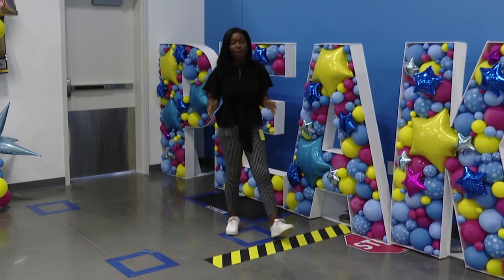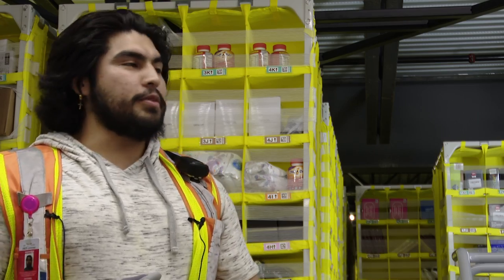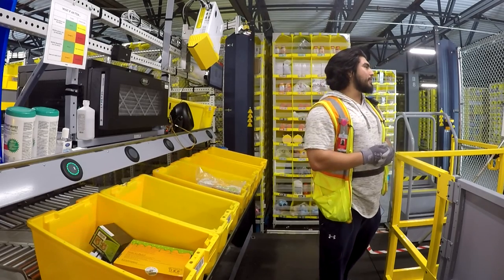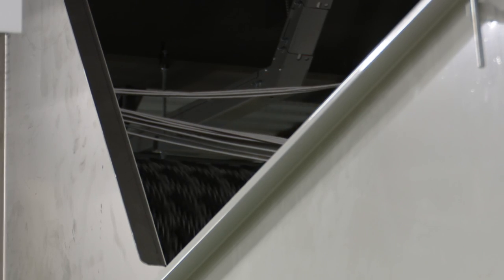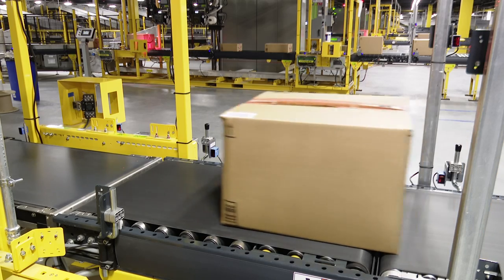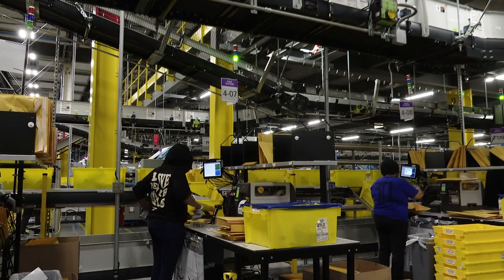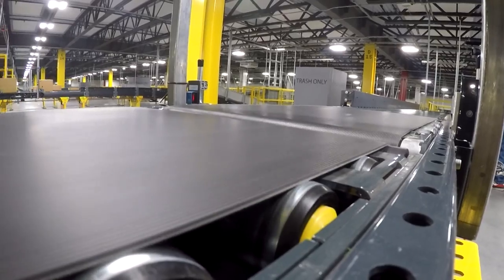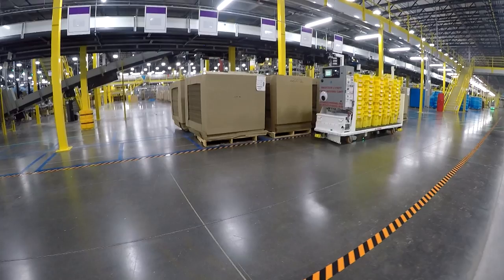INSIDE AMAZON: Peak shopping season